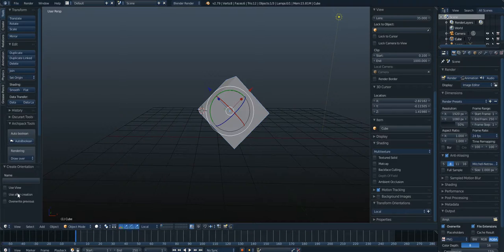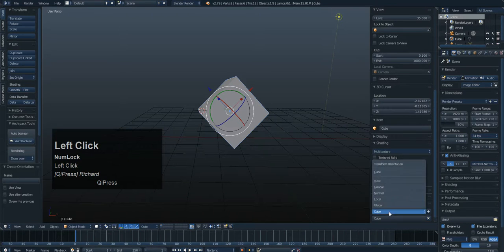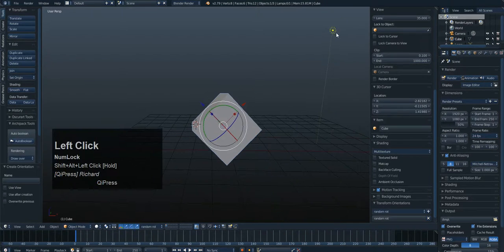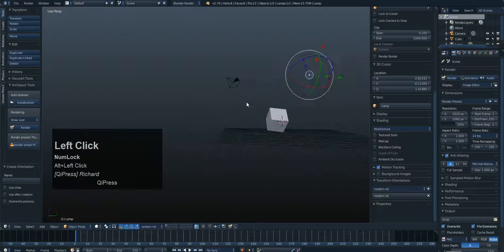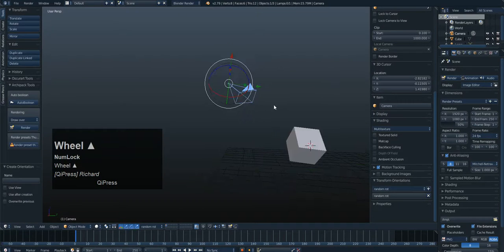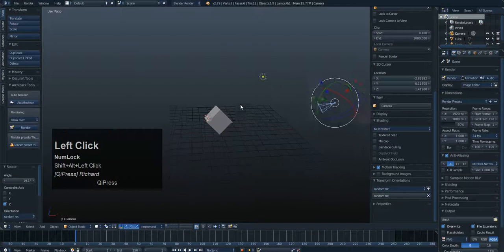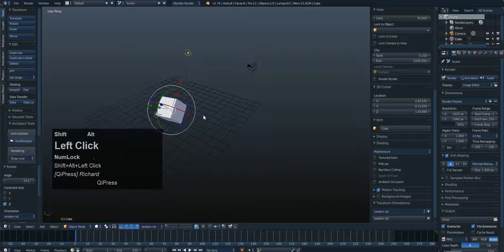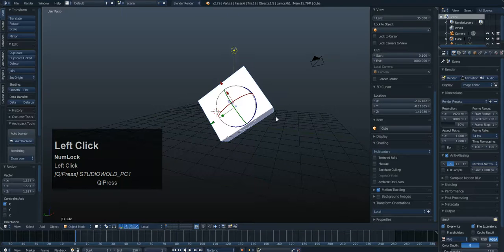Blender Manipulating Objects 04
Using manipulation shortcuts to translate on custom orientations.